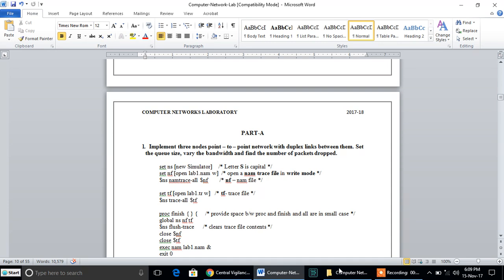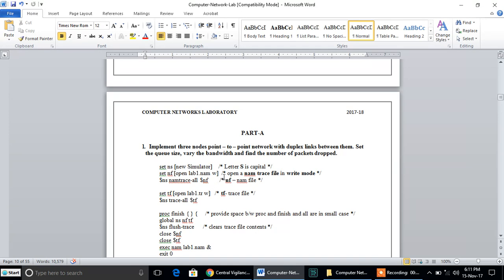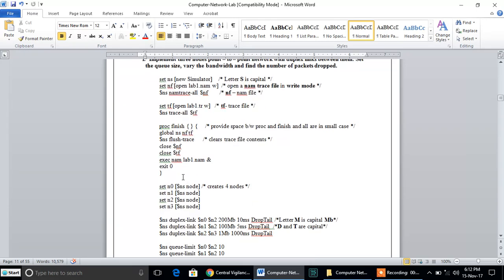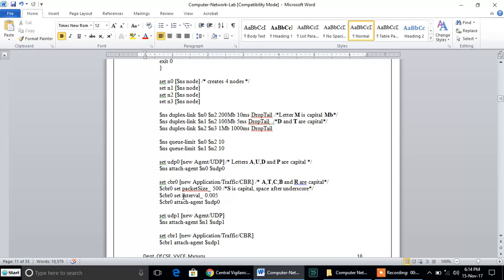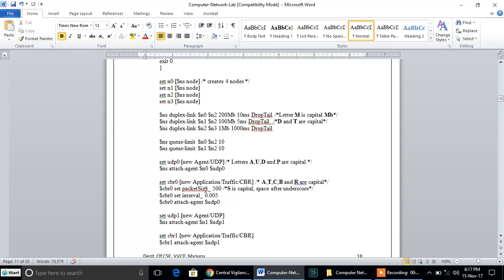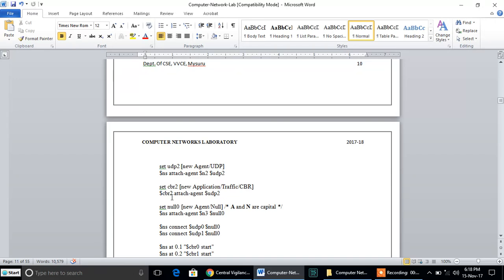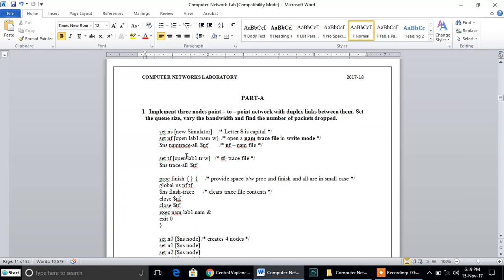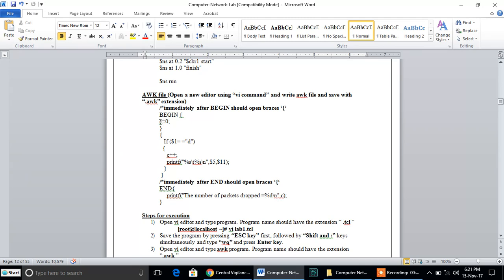NS2 Program 1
Computer Networks Fifth semester Laboratory Course, VTU, Belagavi. For any queries regarding above topic...